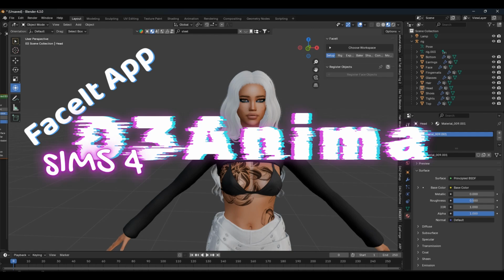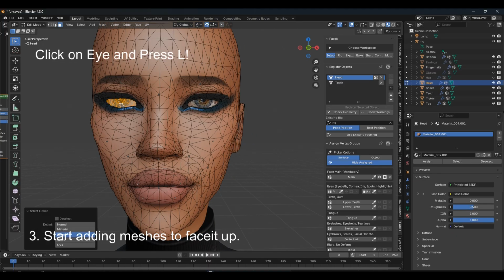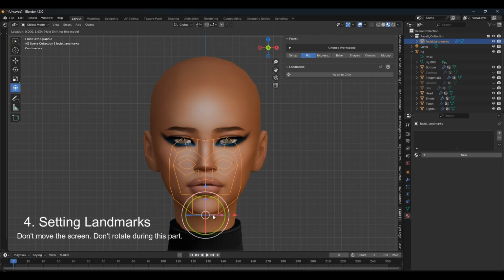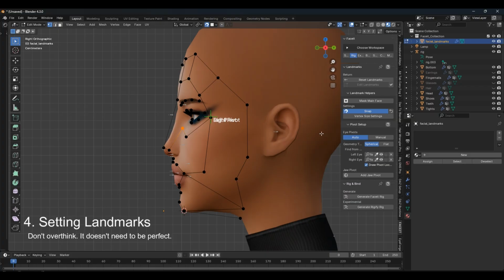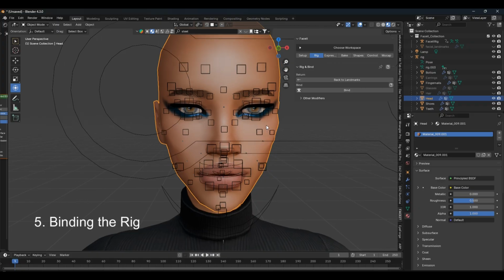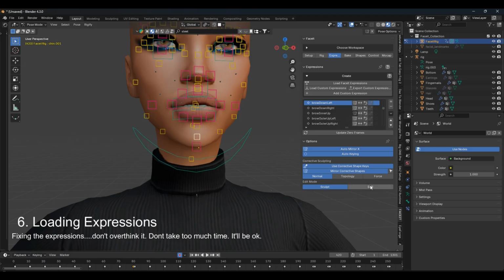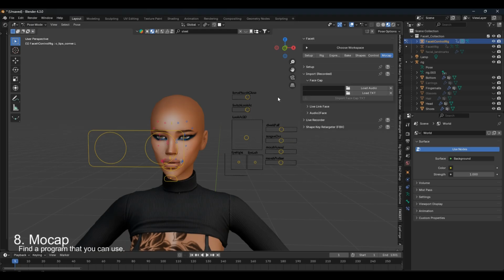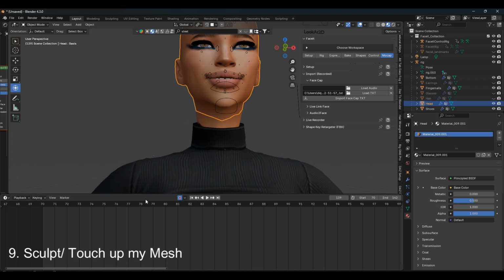Blender Tutorials | FaceIT App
Hey guys! Today let's do a quick tutorial on using faceit app with Sims 4!!! ~~

Im not a GURU but I think Im getting a bit good at it and want to share as much knowledge as I can! So I've decided to start a blender tutorial series!